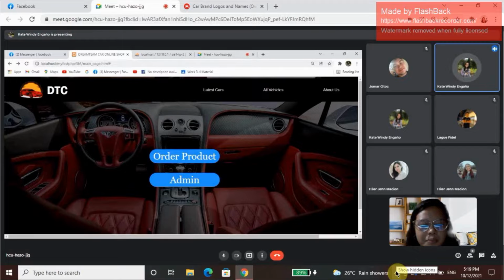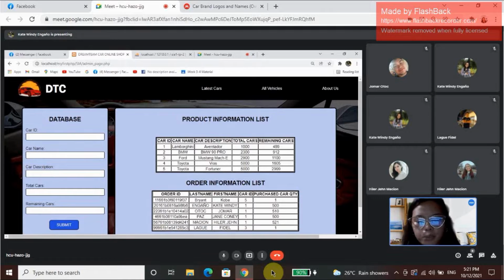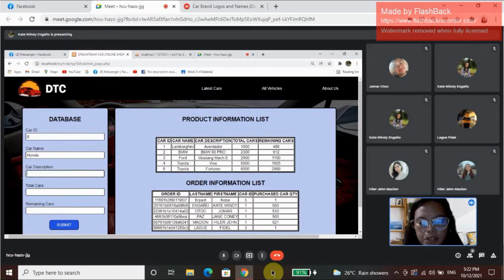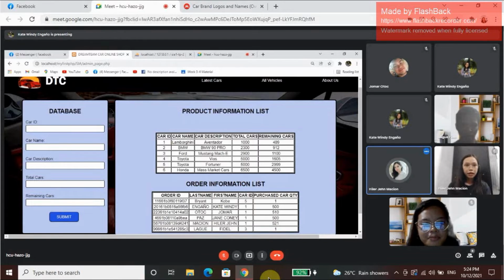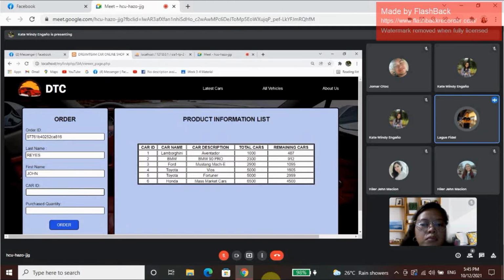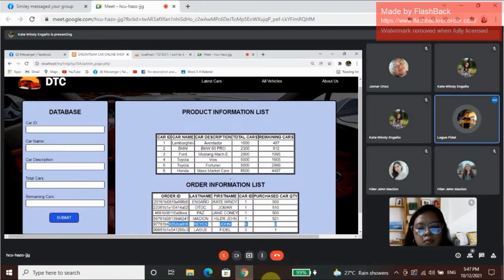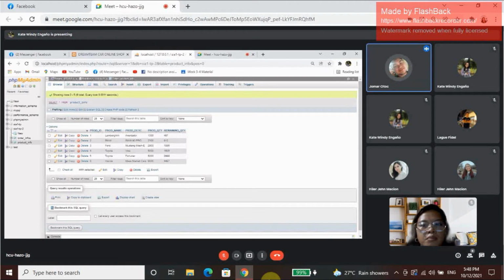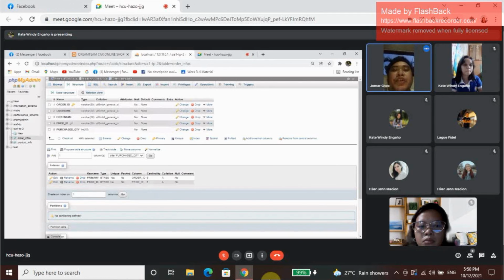BLOCK A - SIA1TP - ENGAÑO-LAGUE-MACION-OTOC-PAZ